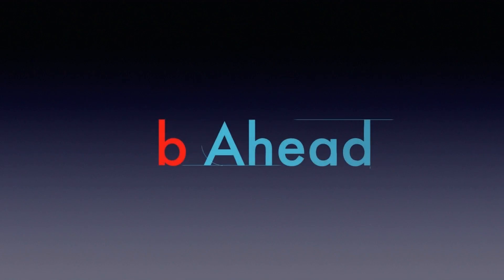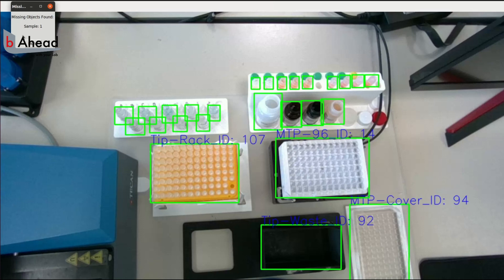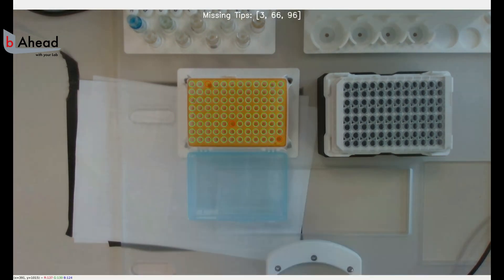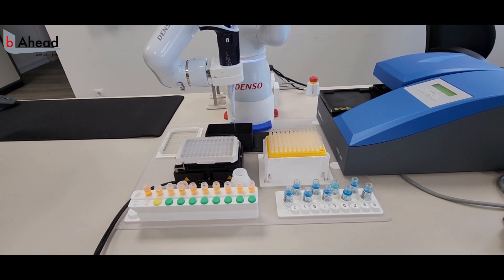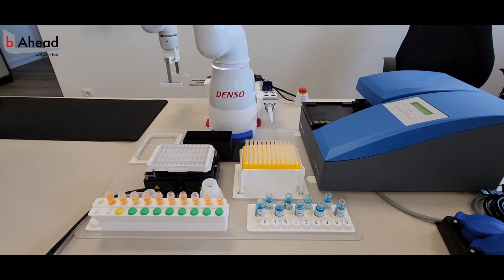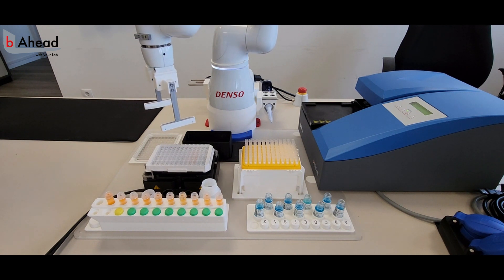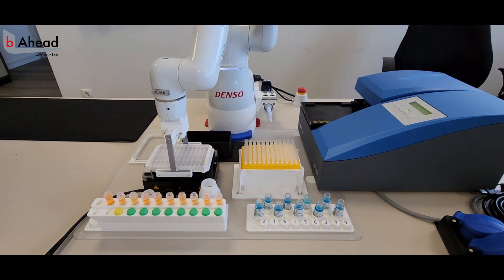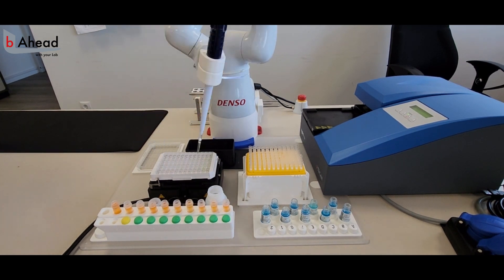bAhead ELISA Application Video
We automated a complete ELISA Kit flow using our bAhead System